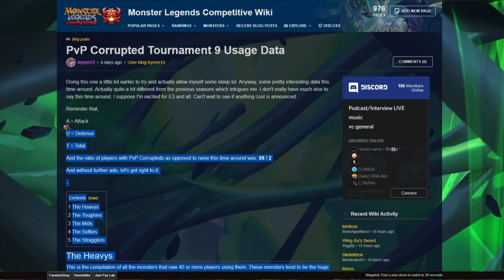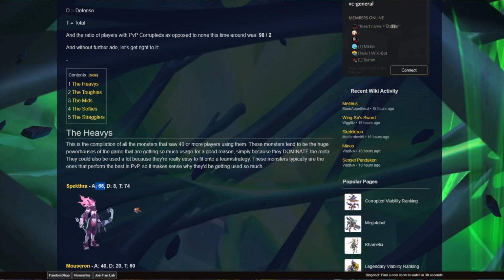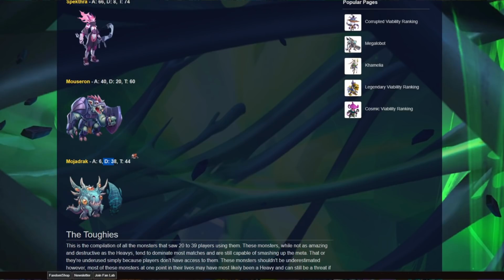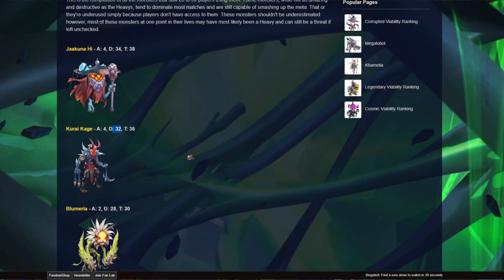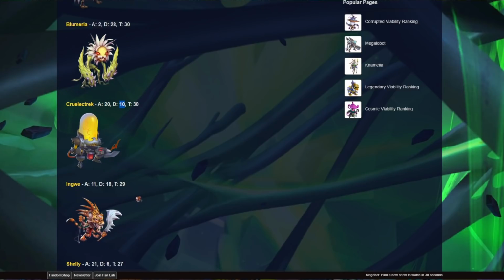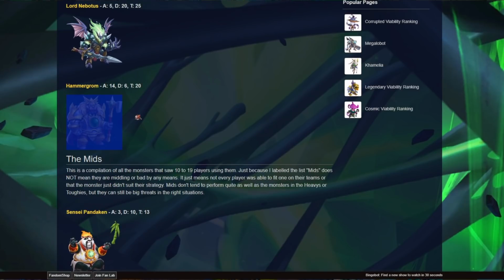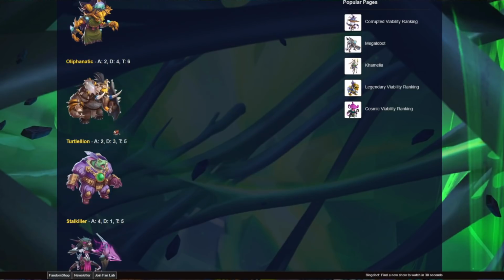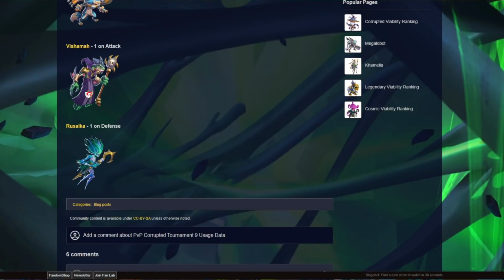CHANGES TO THE MONSTER LEGENDS META?! | THE BEST MONSTERS IN MONSTER LEGENDS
Monster Legends Best Monsters! Monster Legends Top Monsters! Monster Legends Meta!

YOUTUBE MEMBERS - Thanks for supporting the channel!
Bethany
David
Sherlock Rockantium
Narutoes21
Clocker 123
Unqueue
SD_GAMEZ
Min Quad Do
Noamori Roseman
Warmaster Remntar
Demi
Rommy Hernandez
GabiutoTTV,
Kefnet The Useless
Samuel clements
Liam Conklin
Umbreon Infinite24
Chattu YT
Amina Khalid
gogo
Accumulus Gaming
Chinchilla Gamer